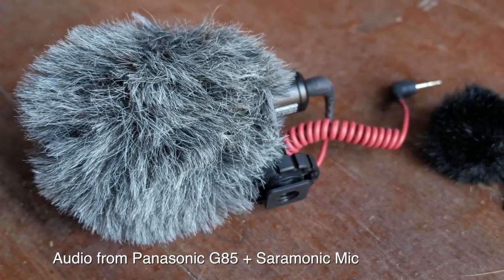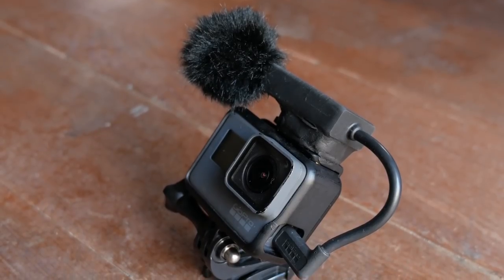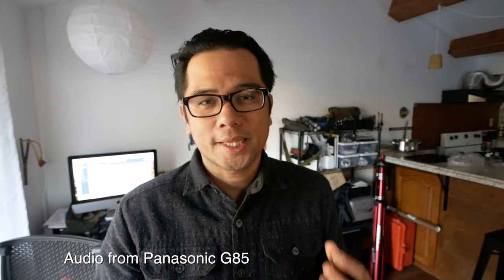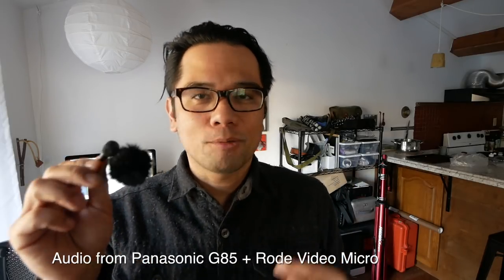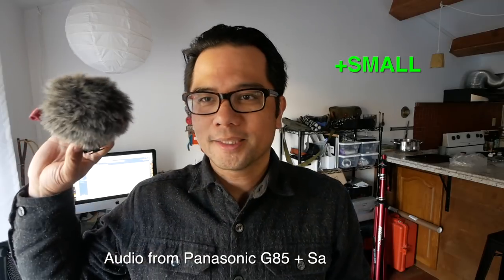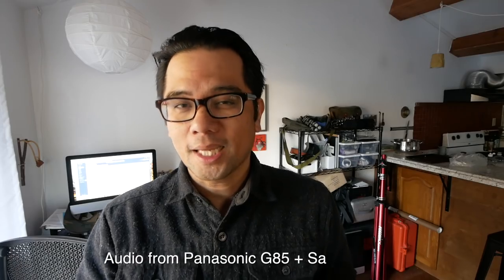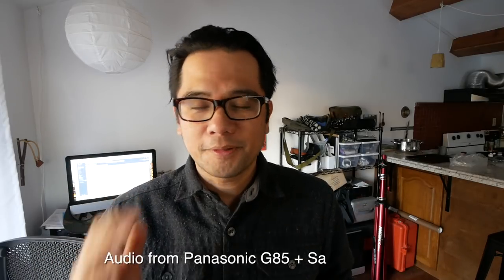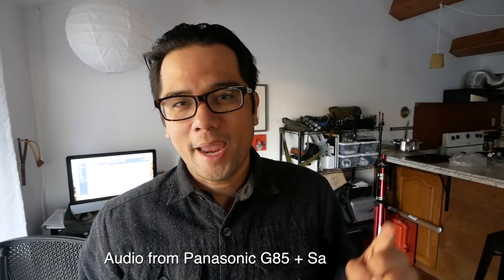Great TINY $20 Mic for Vlogging!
In this vid, I share the smallest decent mic you can use for vlogging!  I compare it with no mic and the Rode Video Micro. Get the mic and wind muff here: Saramonic Mic
Saramonic Alternative *Will need a right angle adaptor.
Lavalier Wind Muff Rode Video Micro